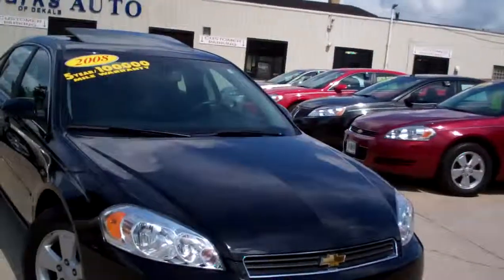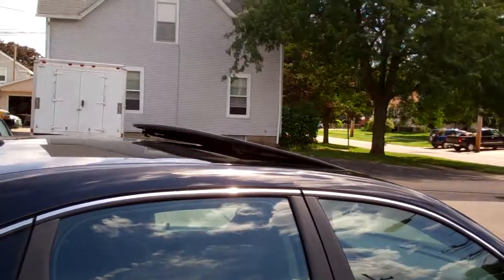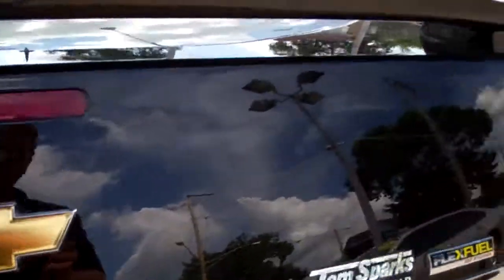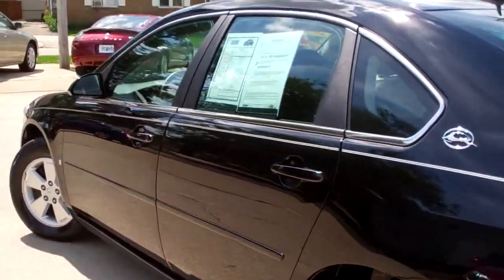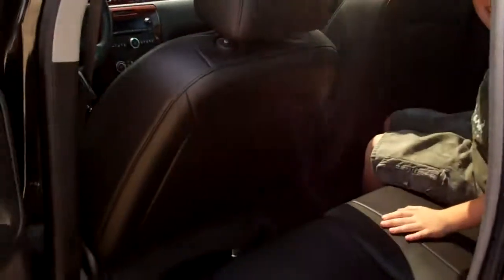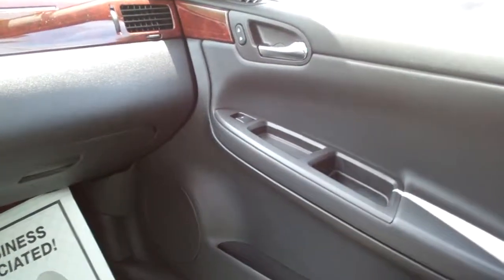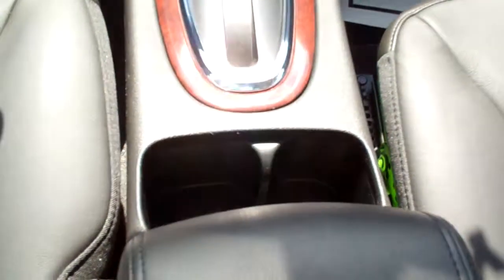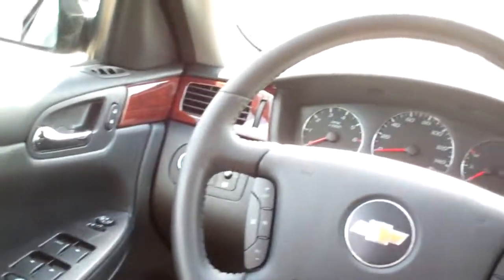2008 Chevy Impala Lt 4dr black on black Dekalb IL near Rockford IL.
ONE OWNER OFF LEASE, POWER SUNROOF, HEATED LEATHER, DUAL POWER SEATS WITH DRIVER LUMBAR, ONSTAR READY, XM SATELLITE RADIO READY, REMOTE ENGINE START, 16" ALUMINUM WHEELS, DUAL CLIMATE CONTROL, CRUISE CONTROL, REMOTE KEYLESS ENTRY, REAR SPOILER, FLEX FUEL CAPABLE, ANTI LOCK BRAKE SYSTEM, TRACTION CONTROL, REAR HEAD AIR BAG, SIDE HEAD AIR BAG. CALL BRAD MAYO AND TAKE A TEST DRIVE TODAY!